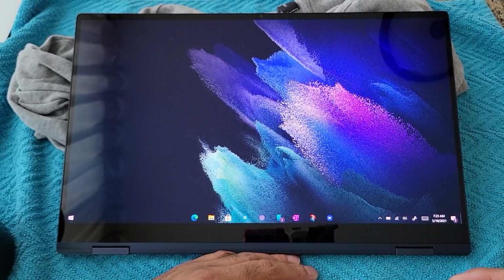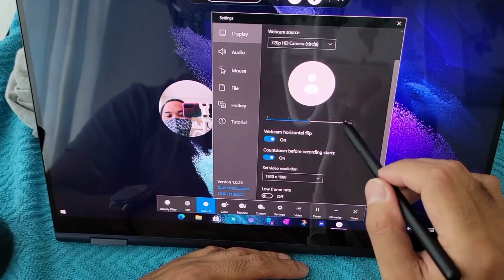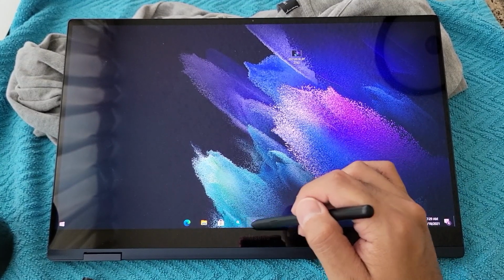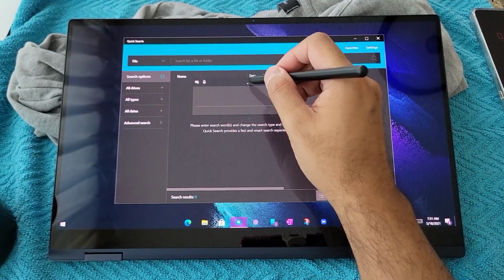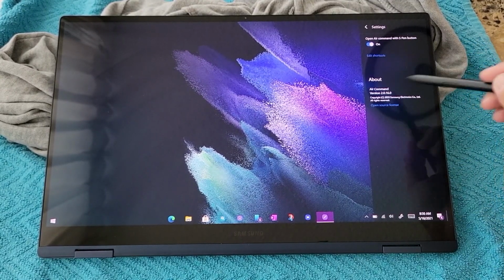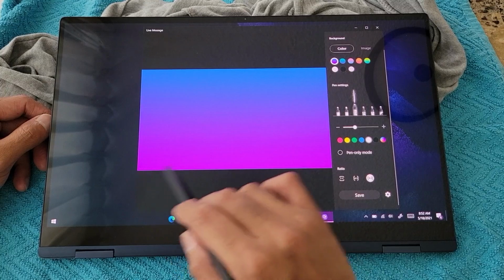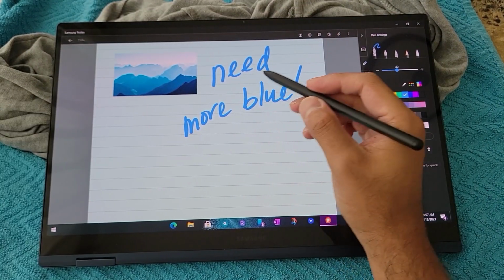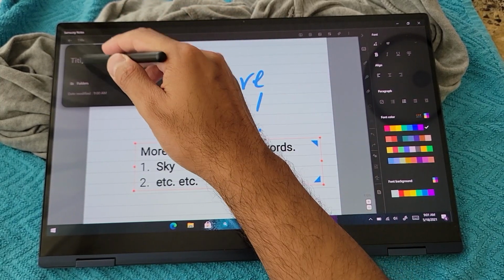Day 4 - Trying out Samsung Apps (Screen Recorder, Quick Share, Notes) Samsung Galaxy Book Pro 360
Aloha everyone,

Today for day 4, we try out Samsung apps:
Screen Recorder
Quick Share
Quick Search
Live Message
Samsung Notes.